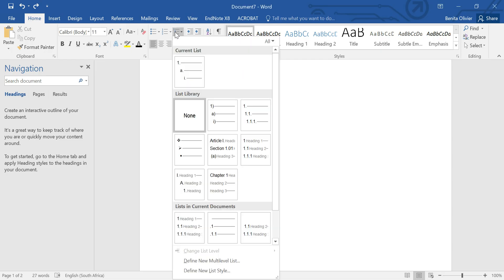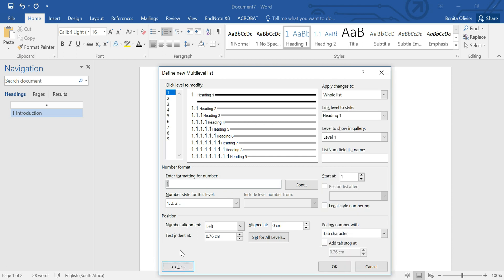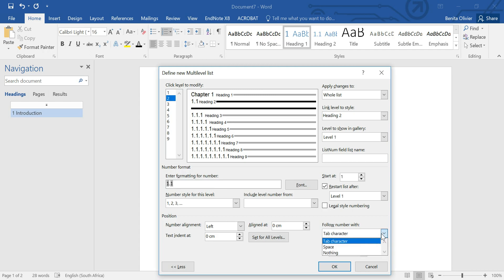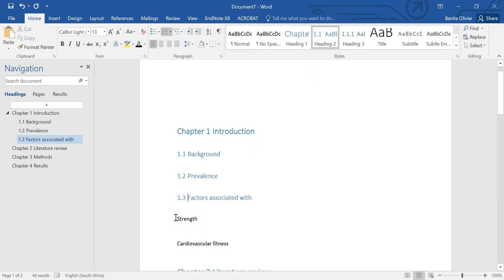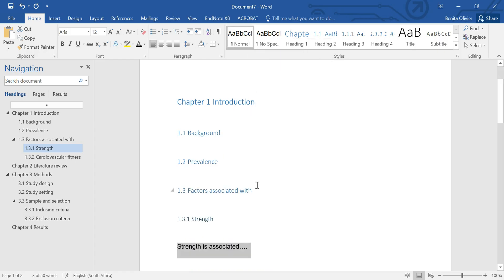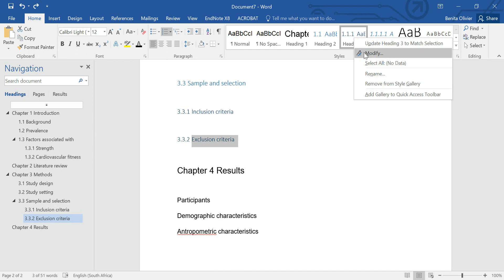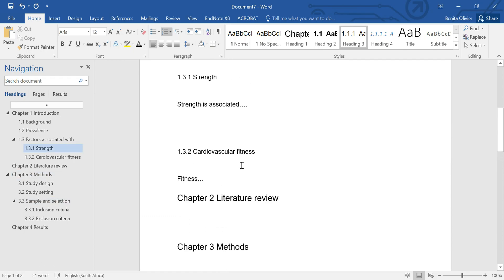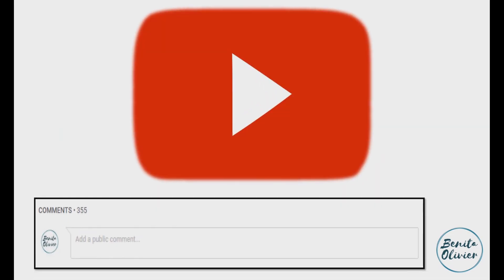Format a Word Document Part 1: Headings with Multilevel Lists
This video will show you how to format a Word document using multilevel lists and in this way create an outline for your document, be it a thesis, dissertation or research report. It shows you how to create a Chapter as heading 1, as well as using the heading styles to create consistent heading formats for all the headings.

The following video (part 2) shows you how to label your tables, figures and appendices using the "insert caption" function and how to create a list of tables, figures and appendices. Here's a link to part 2

The third video (part 3) shows you how to cross-reference between table headings and the in-text reference to a specific table. Here's a link to part 3

Are you a postgraduate student? Ready to write up your research? This thesis/dissertation template in Microsoft Word 2016 contains all the functions you need - all built into one comprehensive, user-friendly template. Click on the following link to get access to the template Here’s a video that explains what’s inside OR get the template free when you join the Research Masterminds Success Academy Enjoy the last stretch of the postgraduate journey!